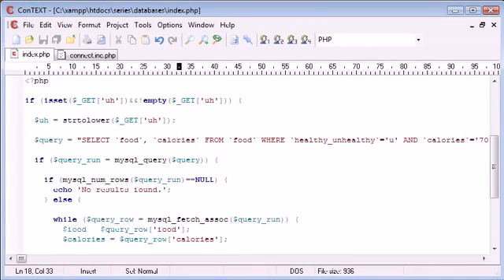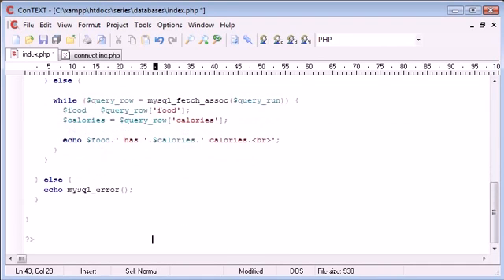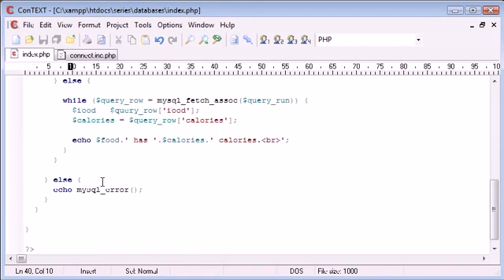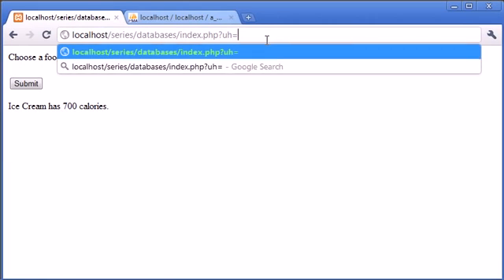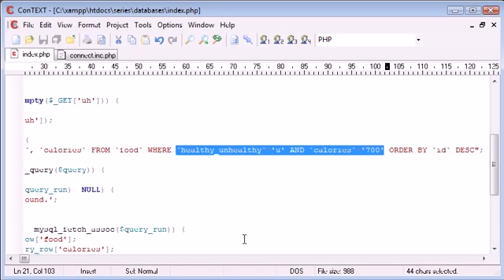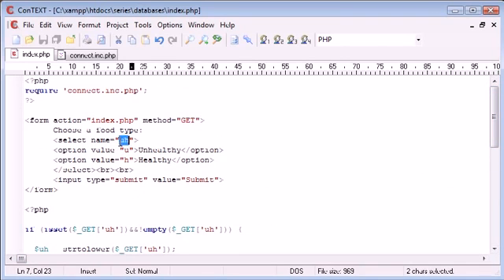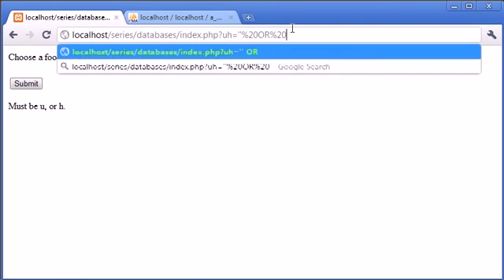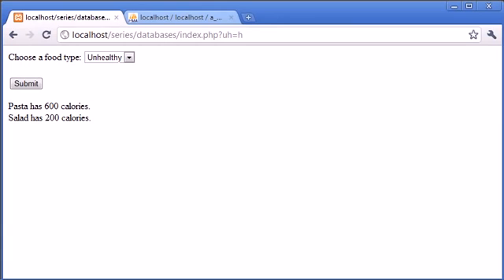Beginner PHP Tutorial 119 SELECT By Example Part 2 flv